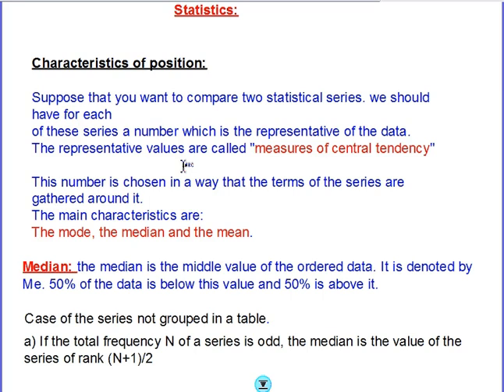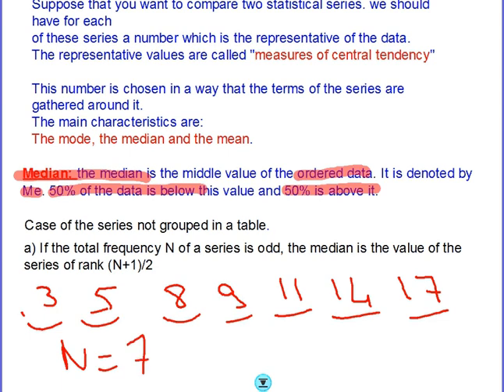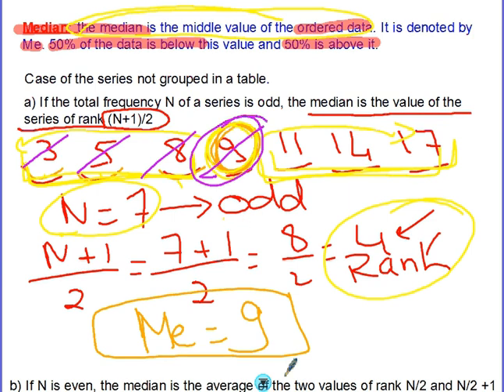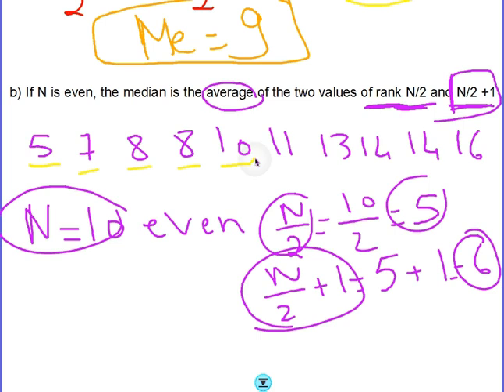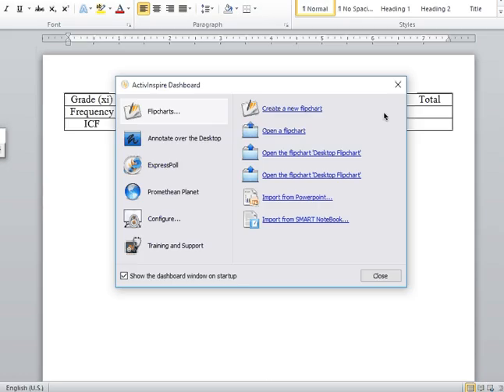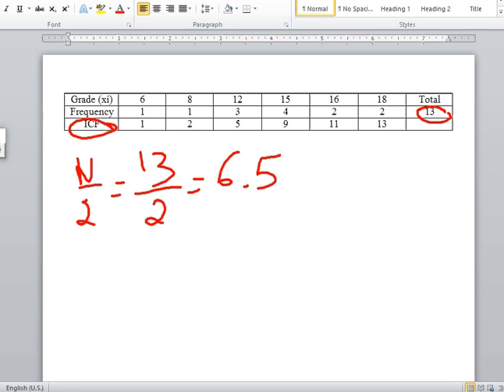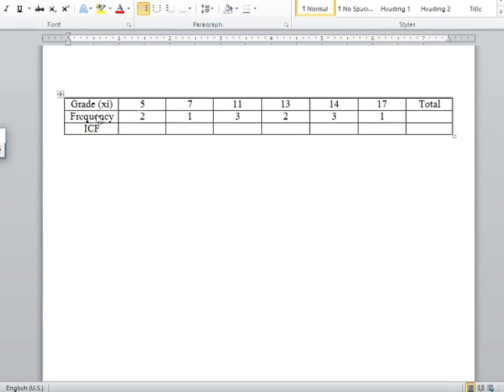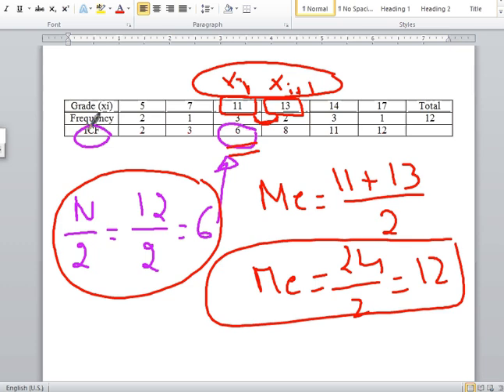Stat Intro( Median)